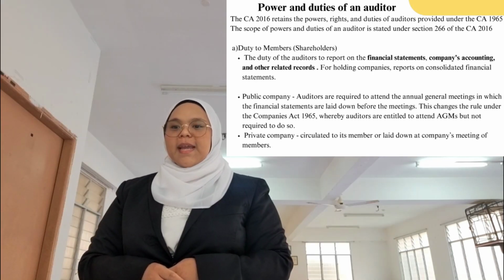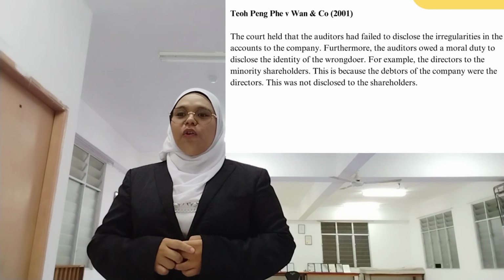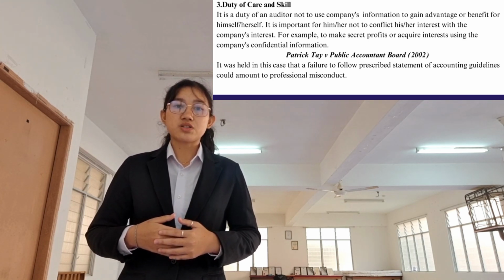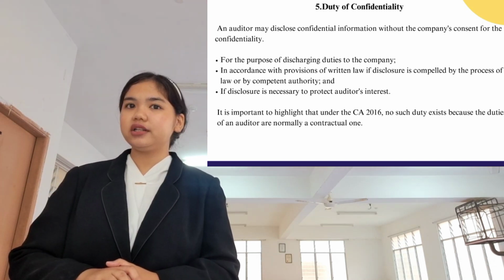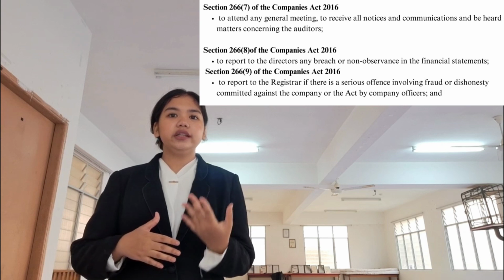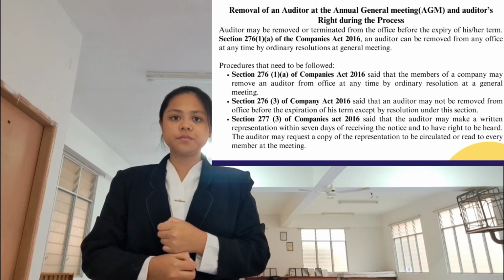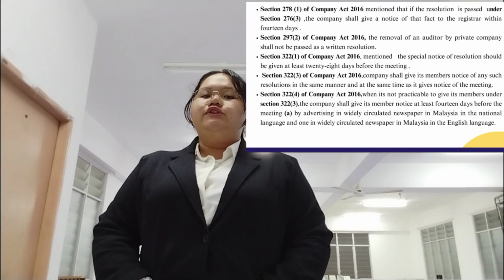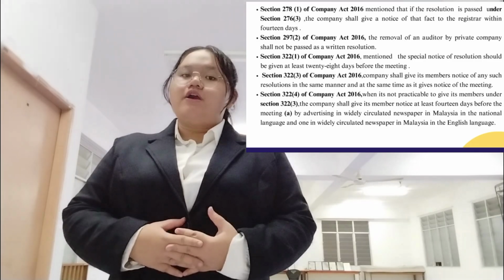PRESENTATION - COMPANY LAW (DPB30083)